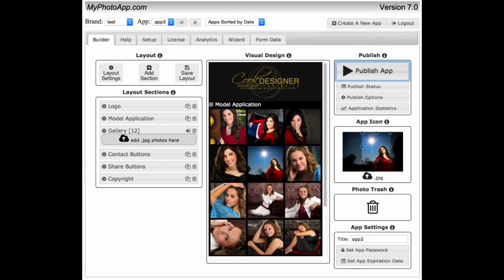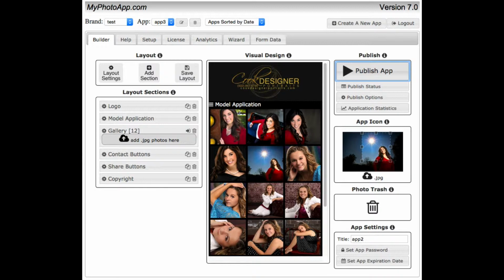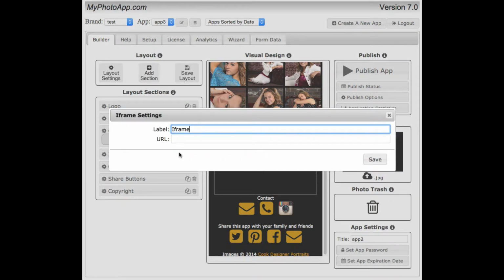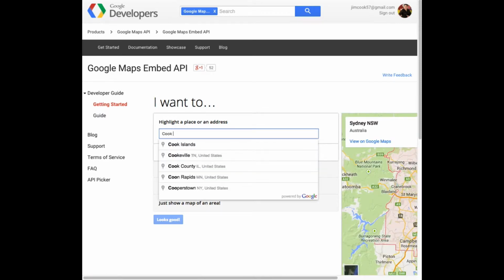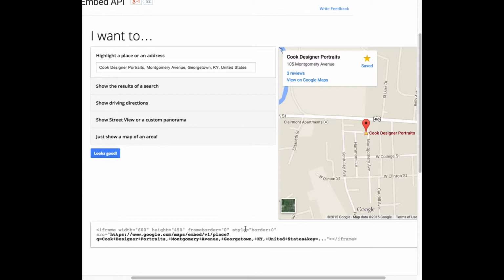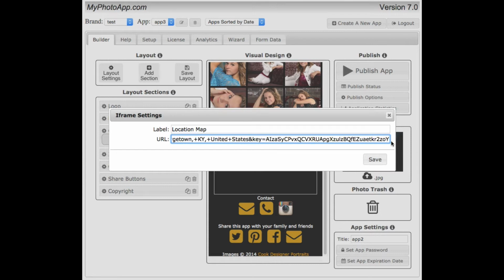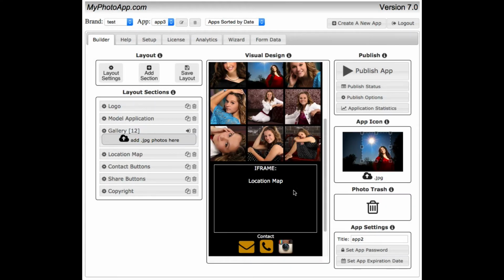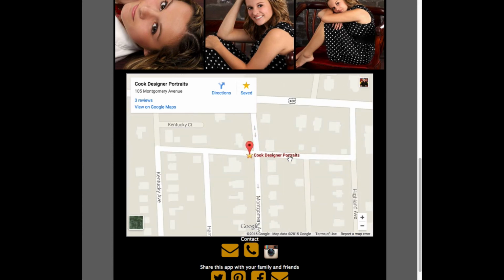MyPhotoApp Iframe Section - Embedding Google Map Into Apps